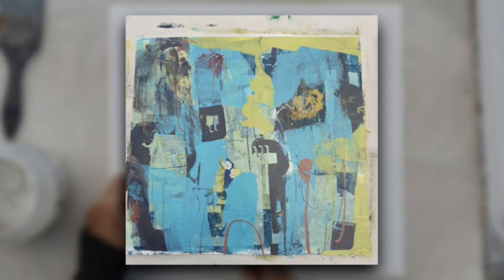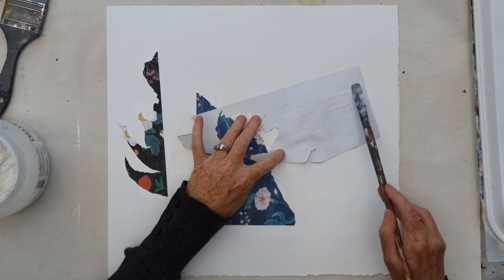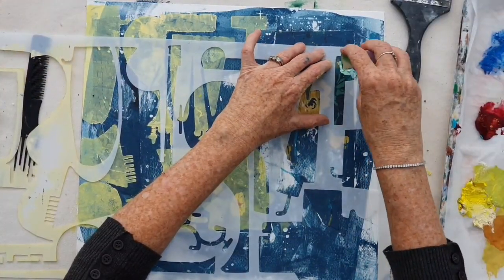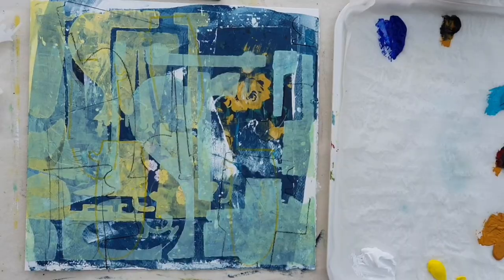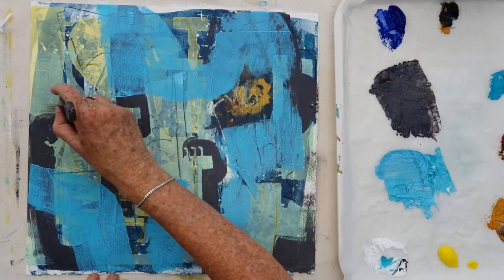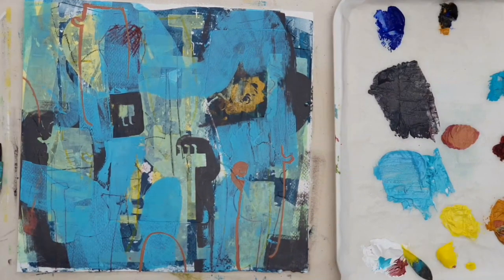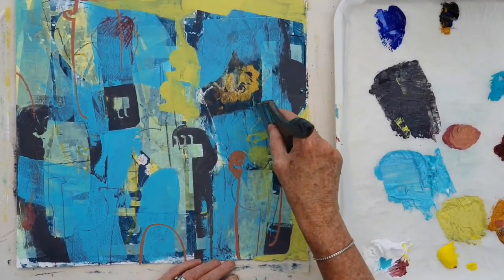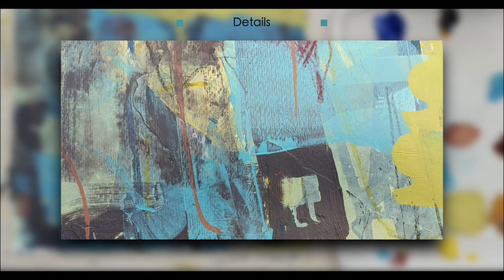Using Stencils to Create Original and Unique Abstract Art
I like using stencils to create unique and interesting shapes in my painting as I build layers and depth in the surface. Watch this video to see how I combine stencils with a range of media for different effects and then follow along and create an abstract painting with shapes you like to use.